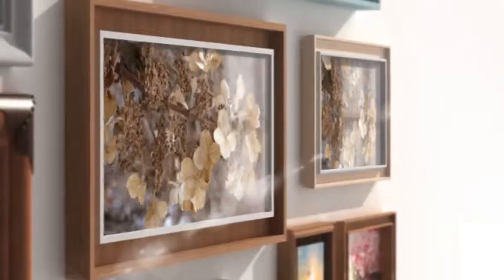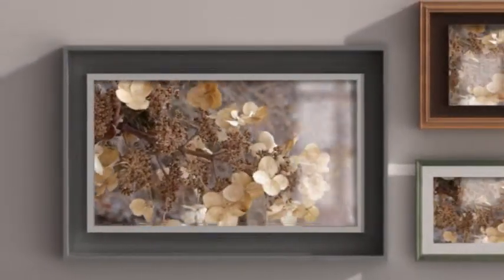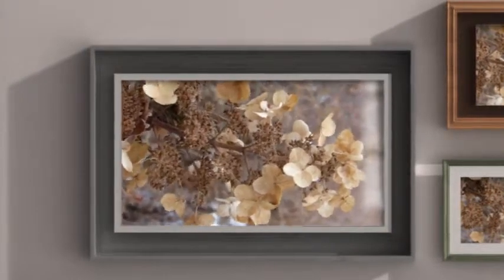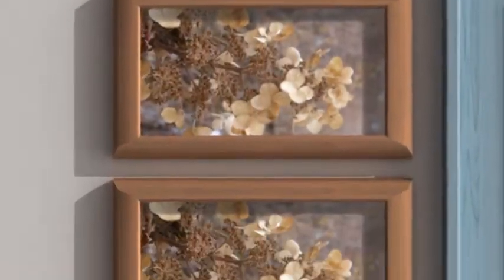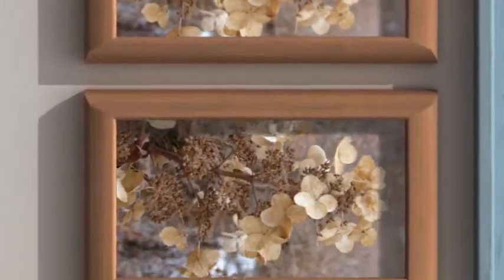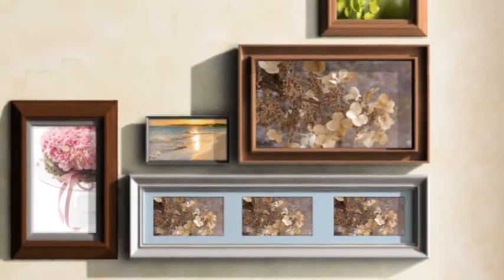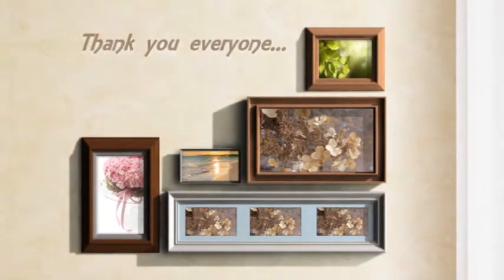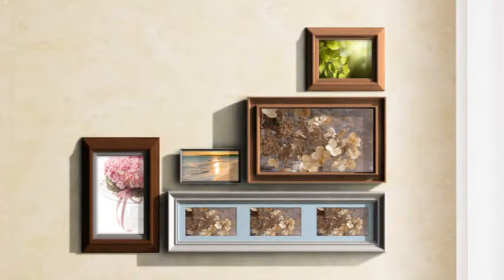Japanese Freeze Minus 10 degrees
Japanese Freeze Minus  -10 Degrees. A short half minute of pure freeze. This dry plant is a very interesting almost parchment quality.